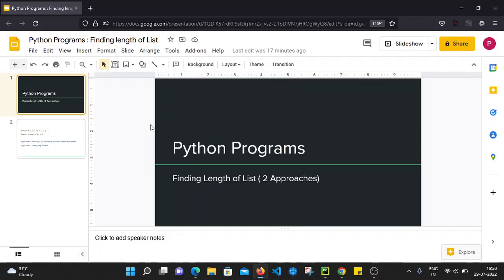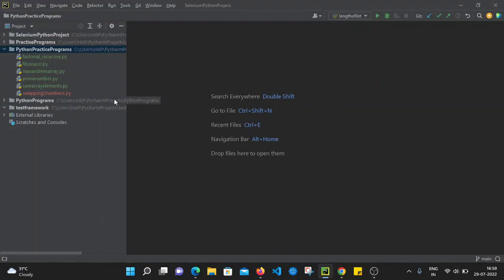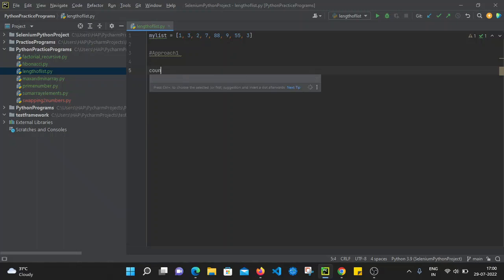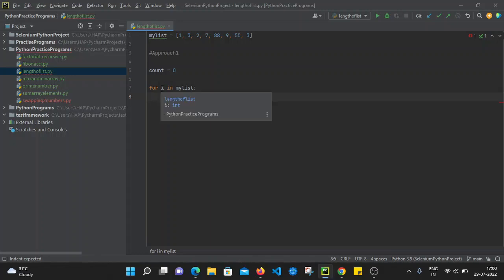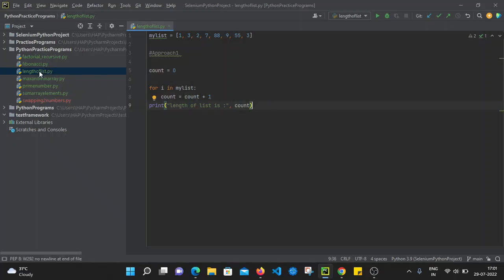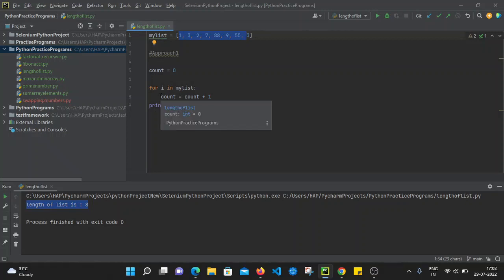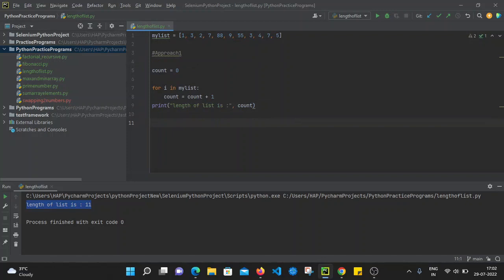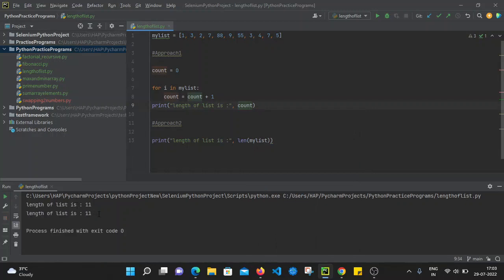Python Practice Programs: Finding Length of List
Python Practice Programs:
Finding Length of List